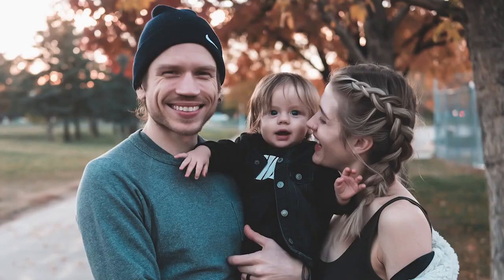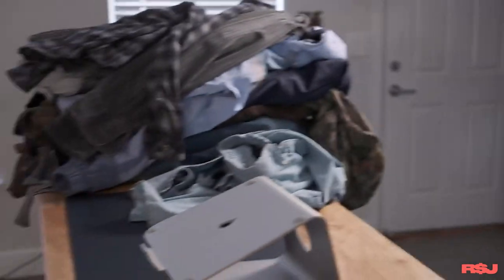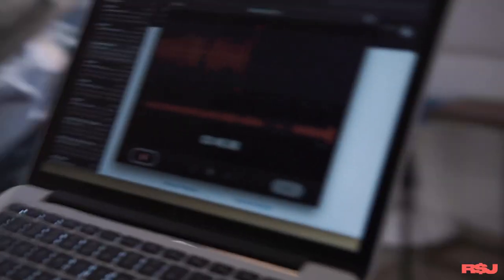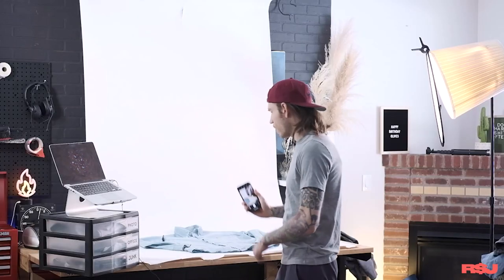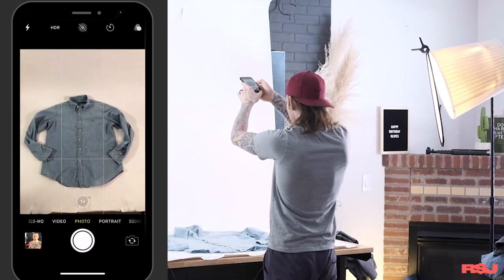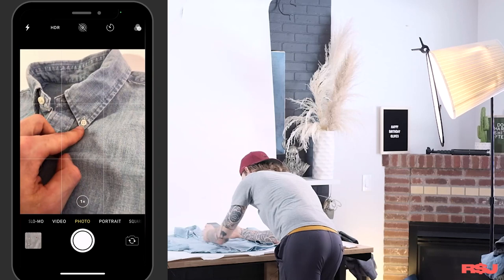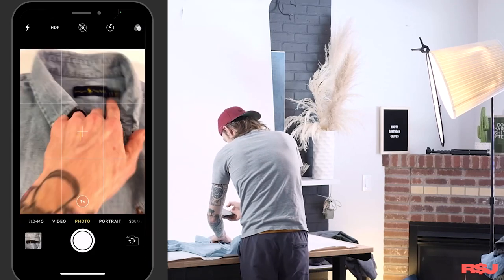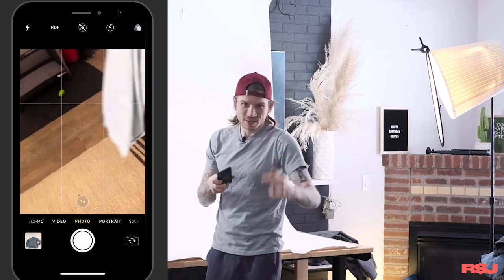Budget Reseller Photo Studio & My Process For FASTER eBay Listings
Are you struggling with your photo process for your eBay, Poshmark, or Mercari listings? In this video we are going to show you how I as a six figure eBay seller take clean photos QUICKLY & efficiently.

Nothing you see here is crazy, but most resellers don't talk about ergonomics or longevity! Plus, most seem to spend a ton of time taking photos, when it should take you about 1-3 minutes per item at the MOST.

The faster you can take photos for your listings, the more profit you will make! Remember... your time is money!

Laptop stand
Neewer paper mount
White seamless paper
Neewer 660 lights
Fuji X-H1 Camera
Herman Miller Aeron chair
Home Depot Husky desk

3. How To Ship ANY Type of Clothing on eBay - 2021 Step by Step Guide to Shipping